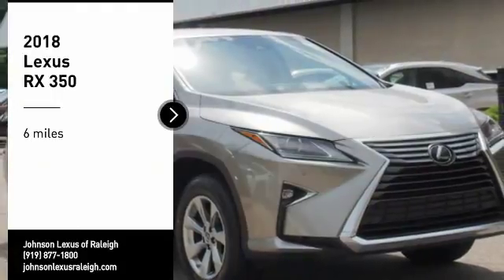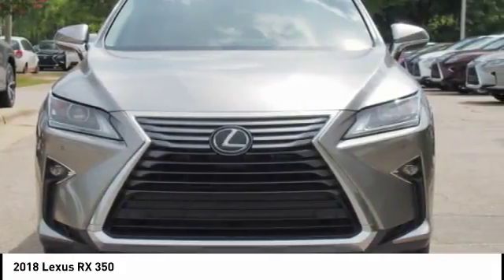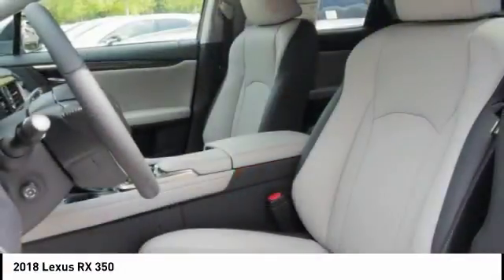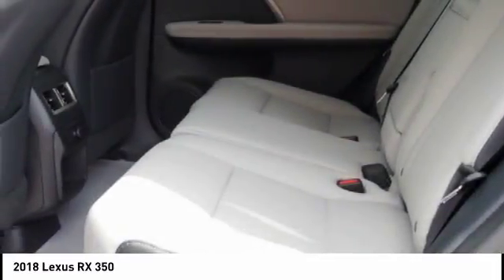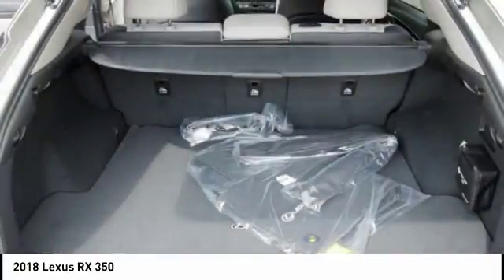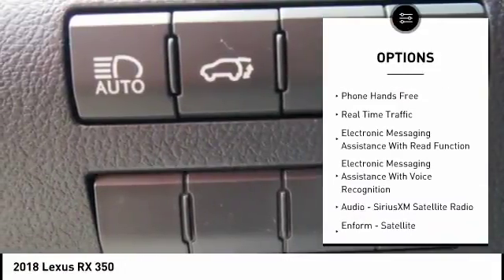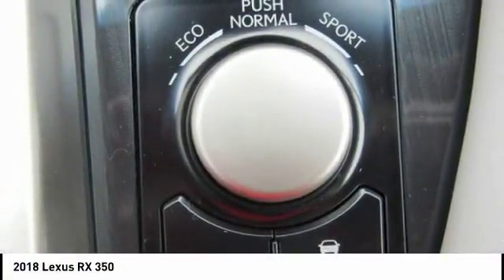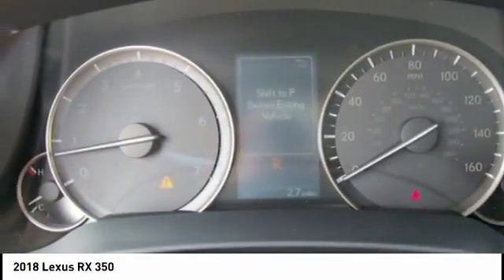2018 Lexus RX 350 for sale in Raleigh NC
2018 Lexus RX 350 for sale in Raleigh NC - Stock # 39704
Year: 2018
Engine: 3.5L V6 DOHC 24V
Transmission: Automatic
Exterior: Atomic Silver
Interior: Stratus Gray Nuluxe With Striated Black Trim
Drive Train: FWD
Cylinders: 6
Trim: N/A
Address:
VIN: 2T2ZZMCA8JC110676